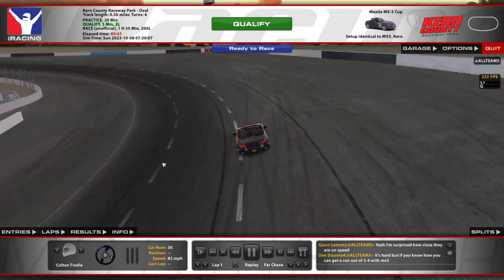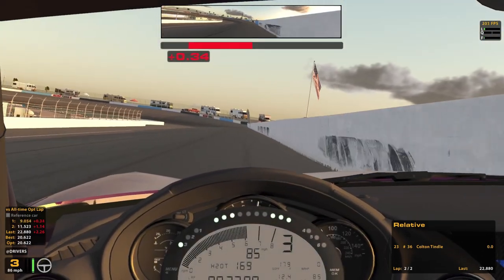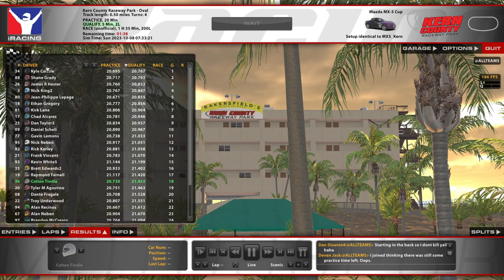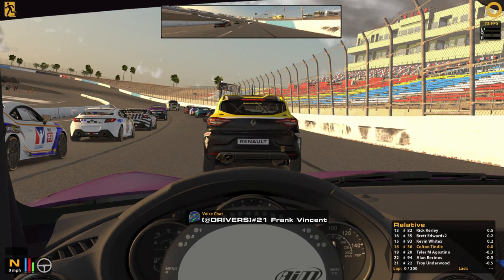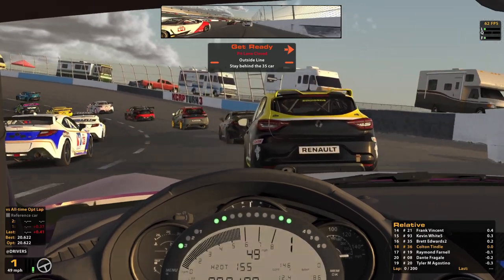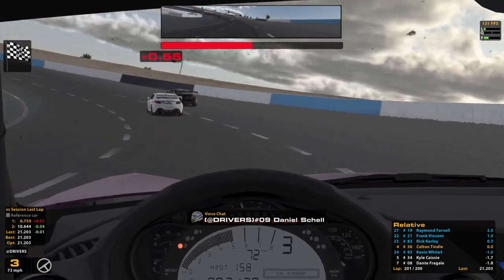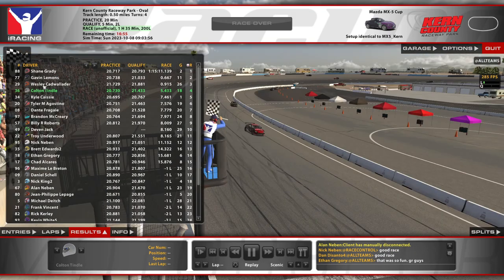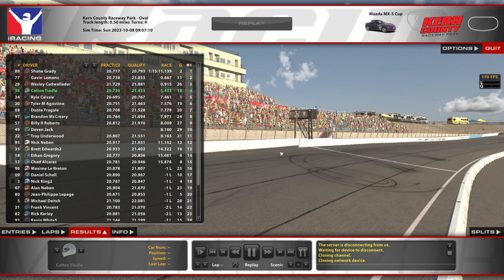Mazda MX-5 (Enduro) @ Kern County - K5 Championship S5R3 - iRacing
An extra special multi-car event for this one!

Chapters:
0:00 Qualifying
6:37 Race Start
23:59 Caution 1
27:37 Green
43:12 Caution 2
46:53 Green
1:02:23 Caution 3
1:05:59 Green
1:21:33 White Flag
1:25:39 Incidents
1:40:03 Race Results/Point Standings